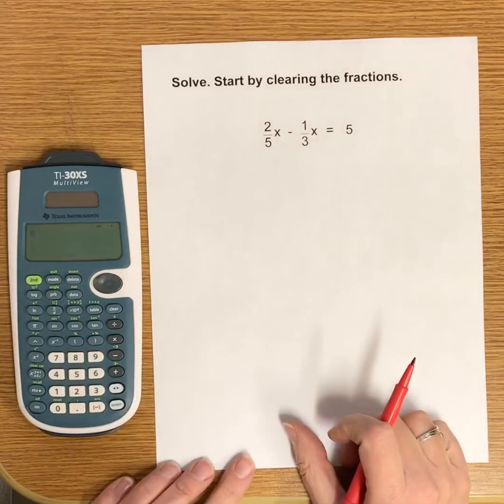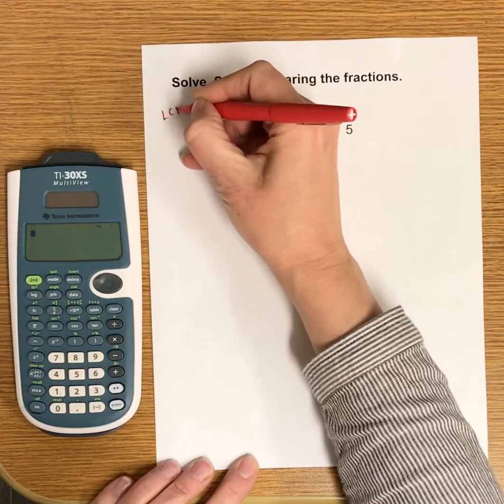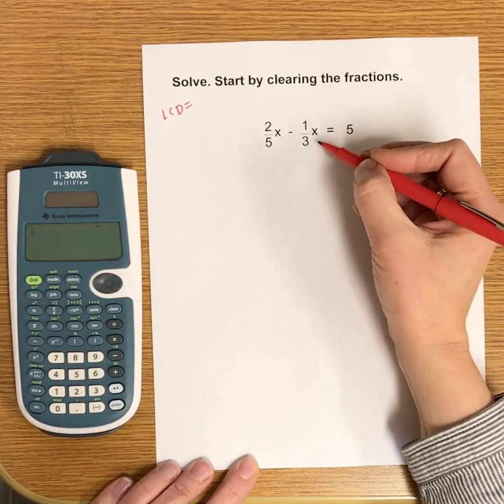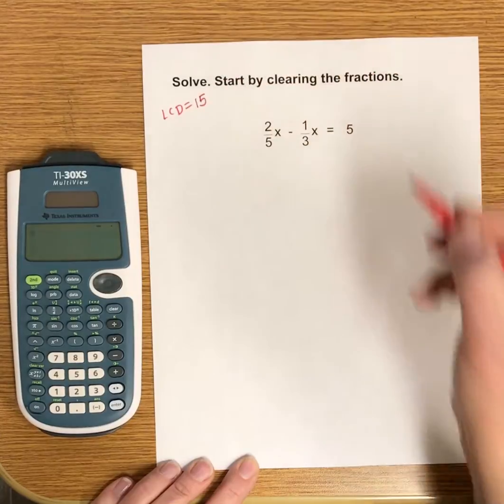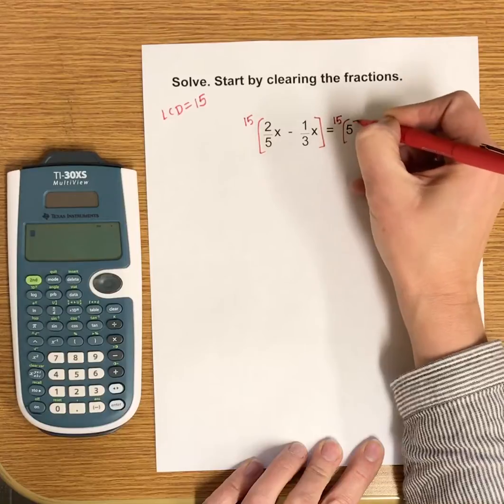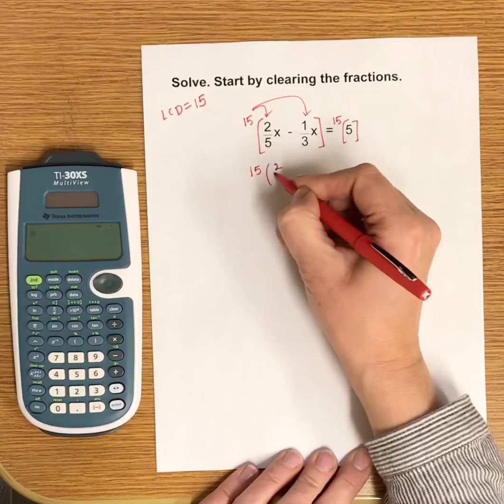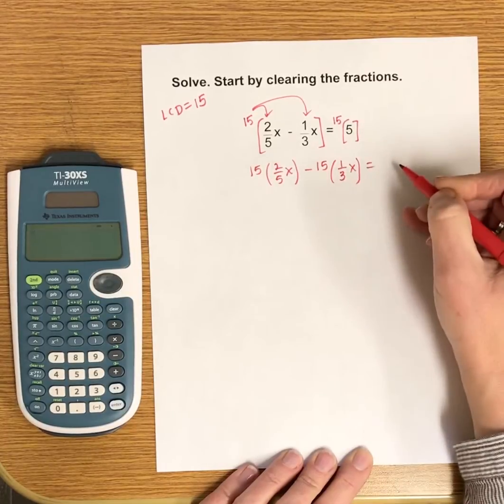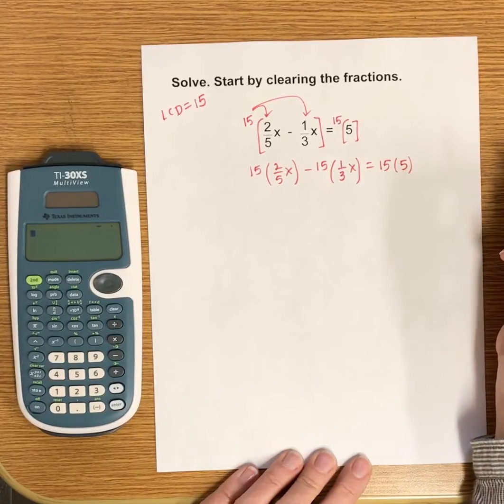Clearing Fractions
Solving a linear equation by first clearing the fractions.